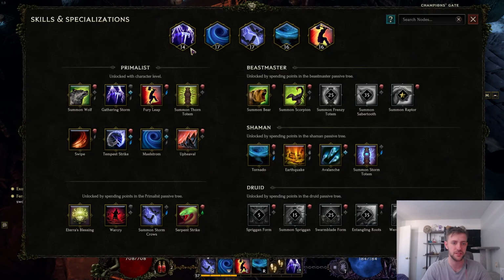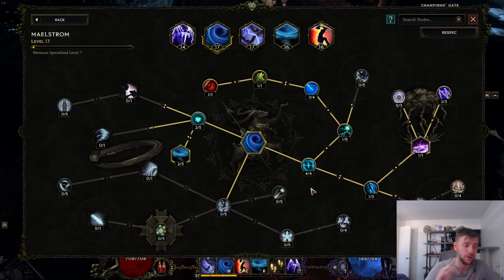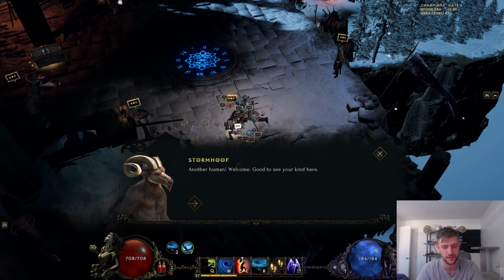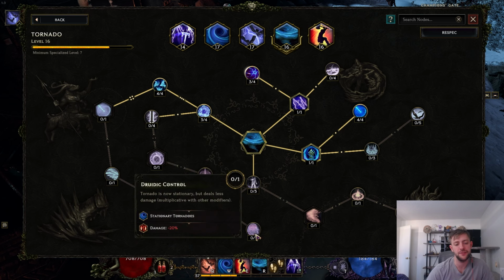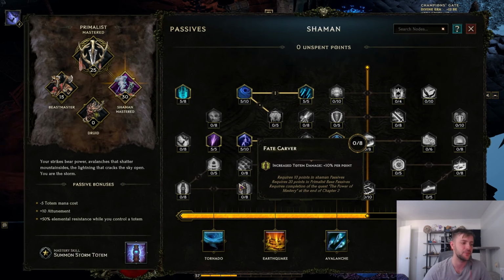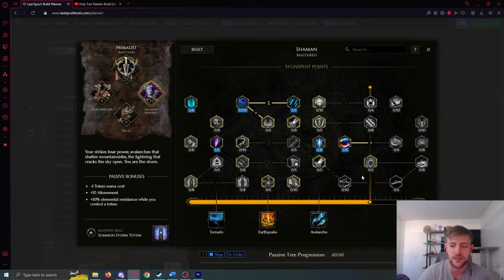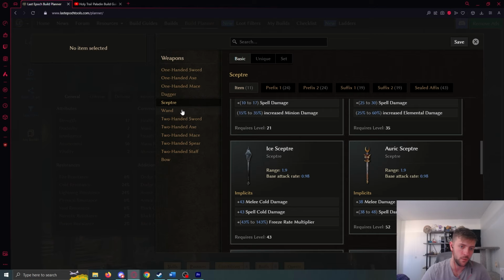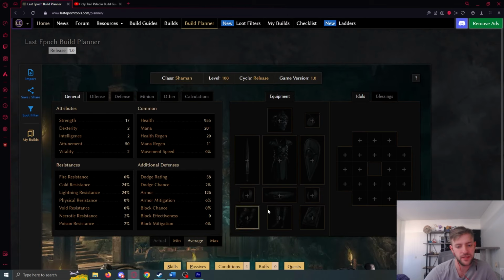Gathering Storm Build Guide | Version 1.0 | Last Epoch Build Guide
A new build I've been messing around with in prep on stream for launch!

Chapters:
00:00 Introduction
0:32 Gathering Storm
1:50 Maelstrom
3:06 Storm Crow
4:44 Tornado
5:50 Fury Leap
7:18 Passive Tree
10:16 Items

Last Epoch Build Guide